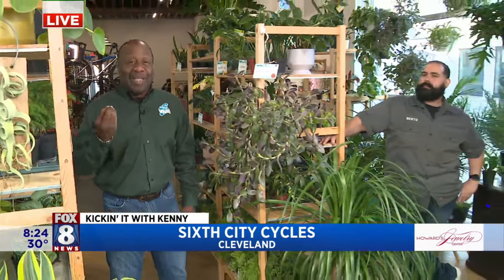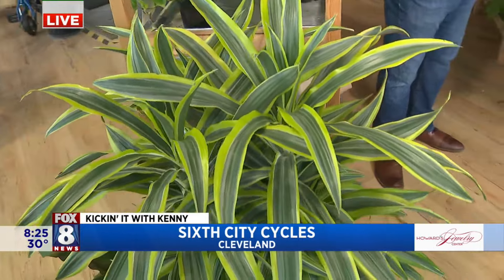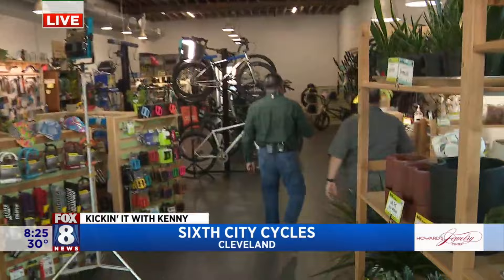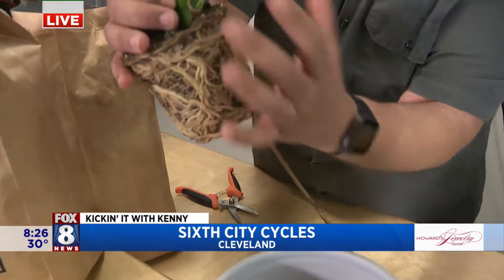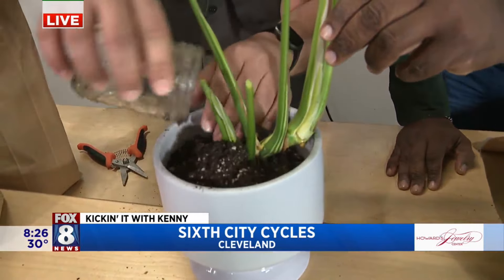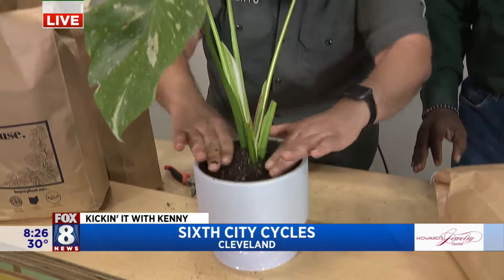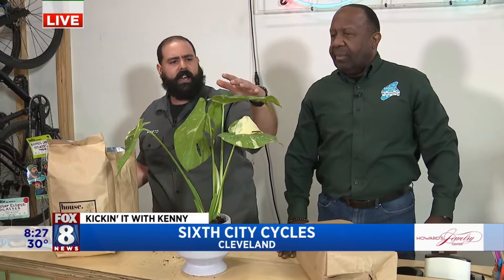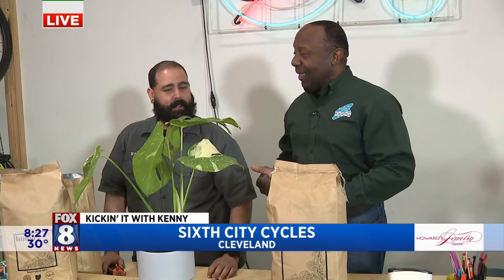Why Sixth City Cycles is also in the business of selling tropical plants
In addition to being a full service bike shop, Sixth City Cycles is also in the business of selling tropical indoor plants. Fox 8's Kenny Crumpton learns how these two worlds came together at this versatile Cleveland business.